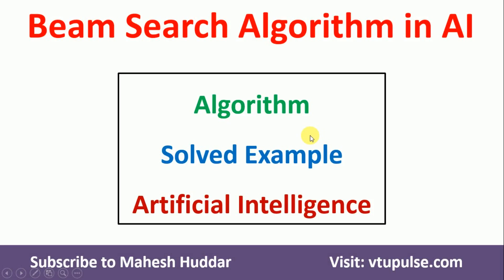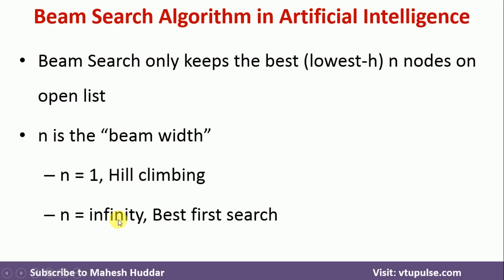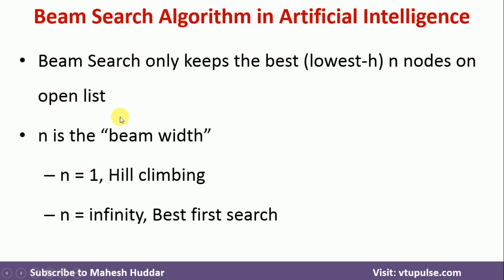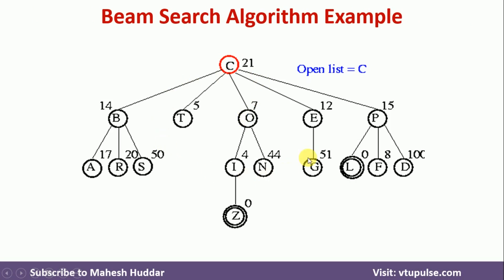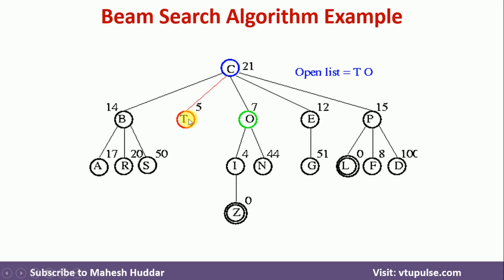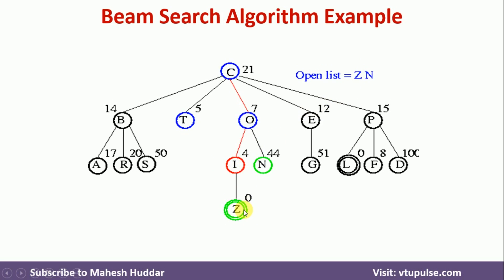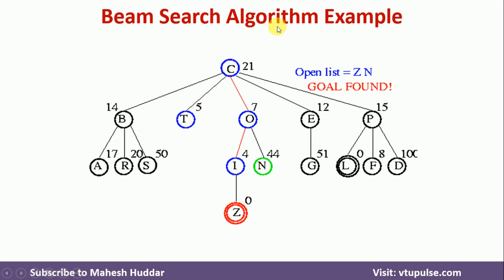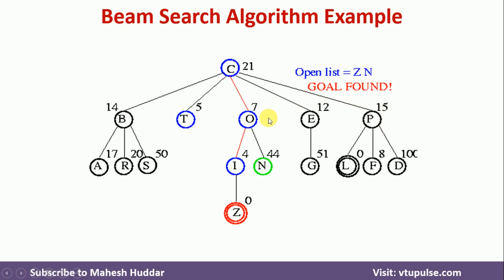Beam Search Algorithm in Artificial Intelligence by Dr. Mahesh Huddar